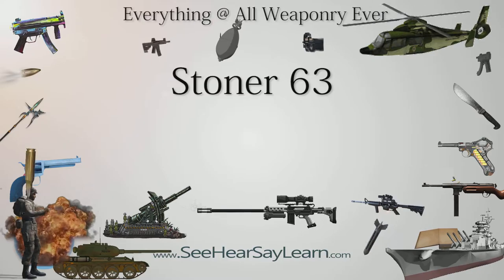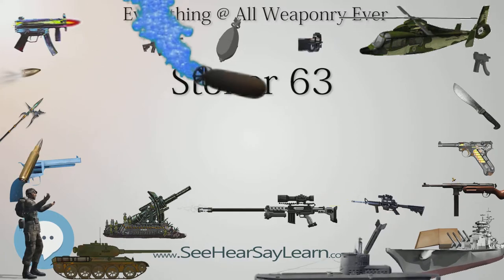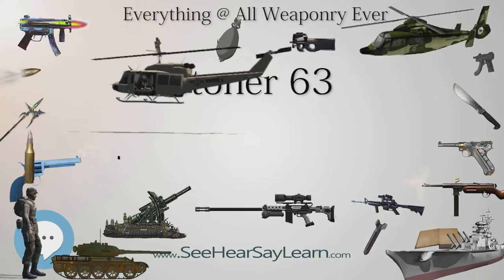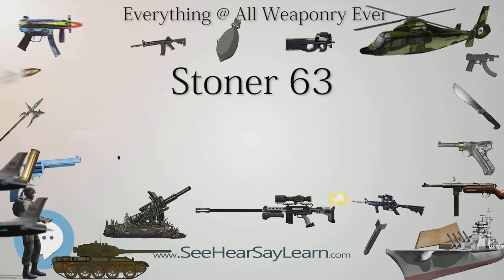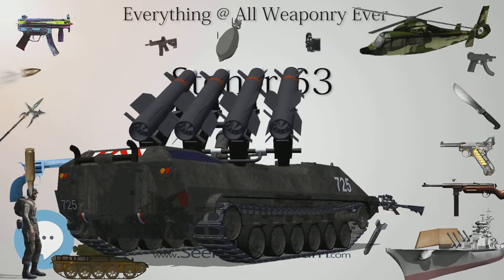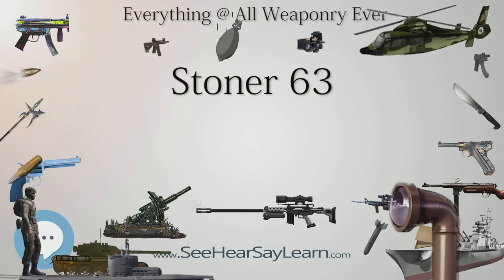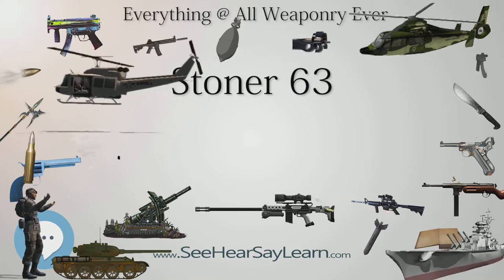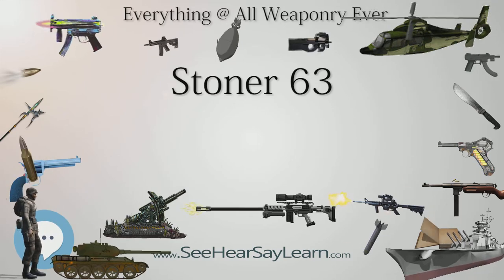Stoner 63 (Everything WEAPONRY)💬⚔️🏹📡🤺🌎😜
This video is about "Stoner 63". This video series is something special. We're fully delving into all things everything and all things about the everything you could imagine in WEAPONRY. From guns, war, ammo, strategy, bombs, destroyers, air craft carriers to the politics and manufacturers of weapons!!!